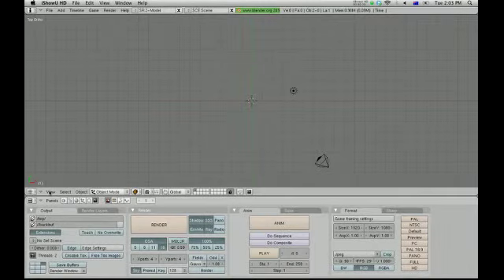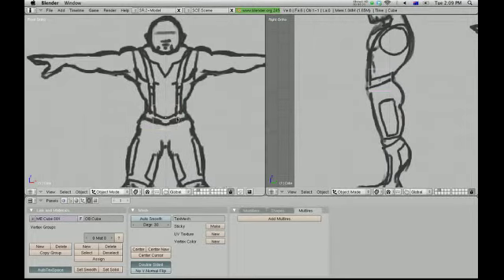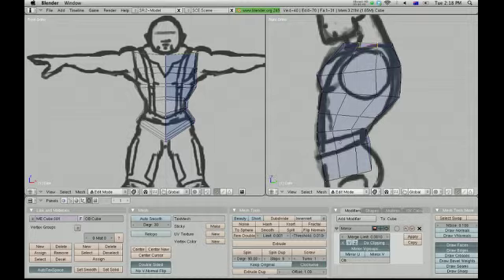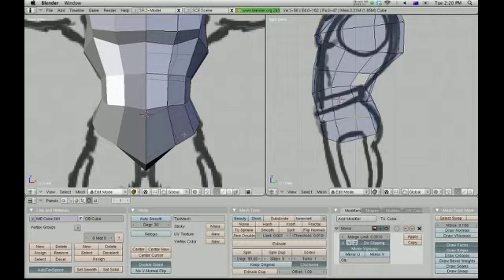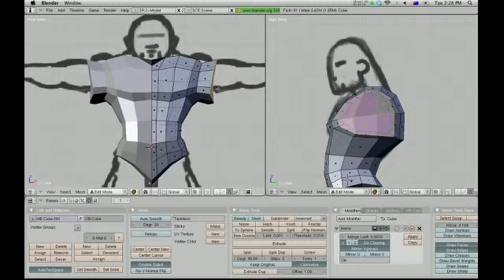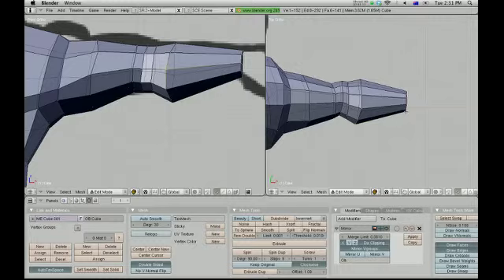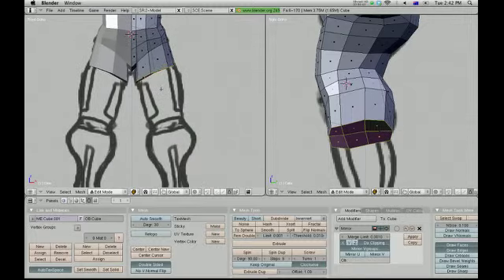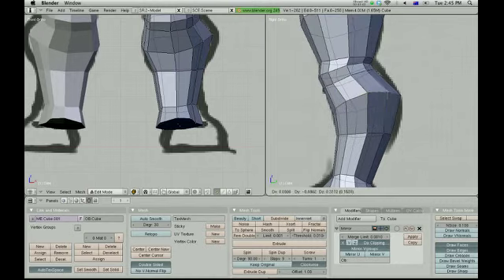Tholemo Modeling Ch01 Med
uno dei tutorial che preferisco che non trovo più in rete